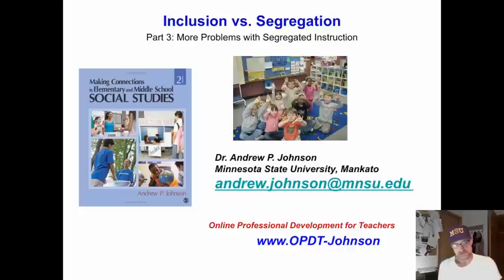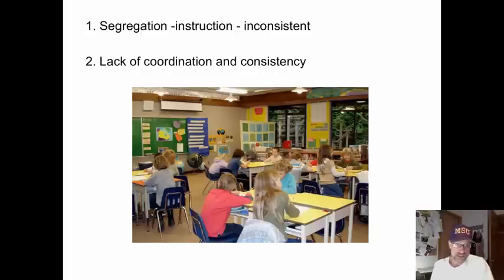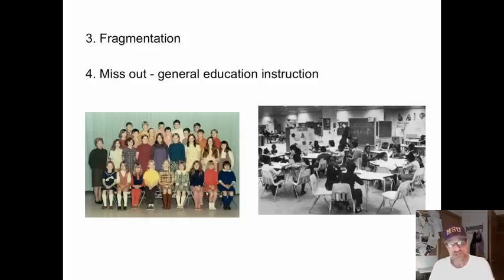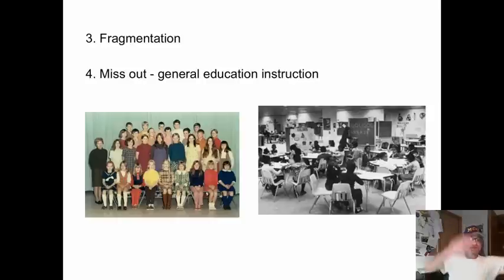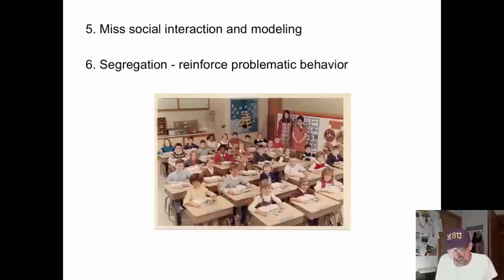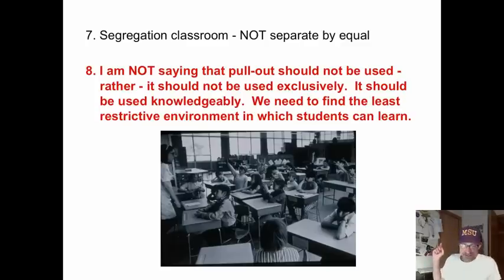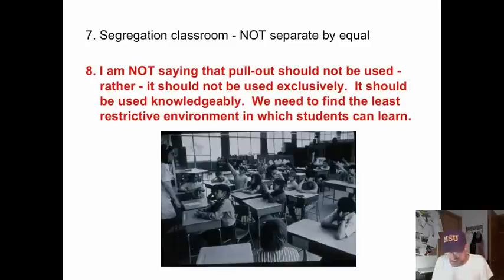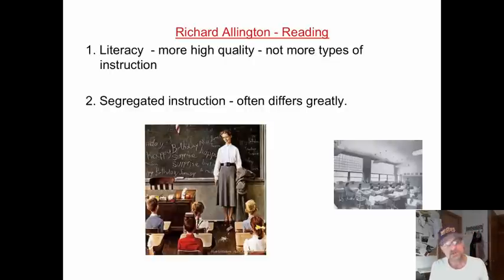inclusion - 3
This mini-lecture describes some of the basics of inclusion.  Dr. Andy Johnson,